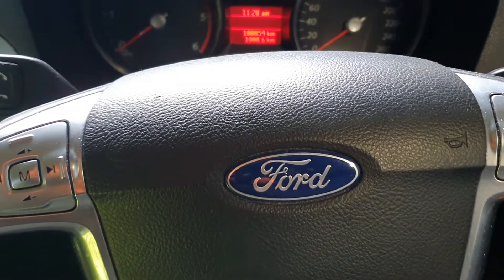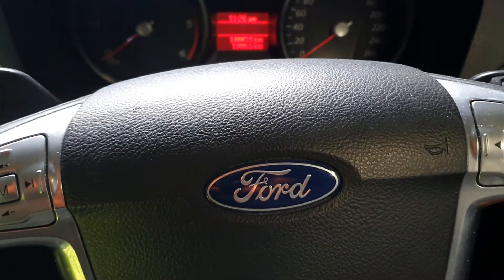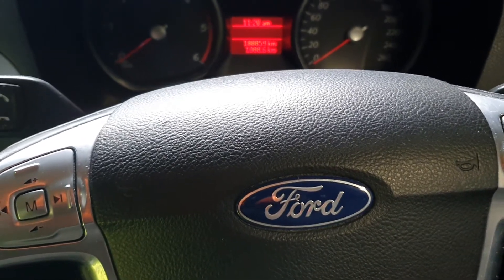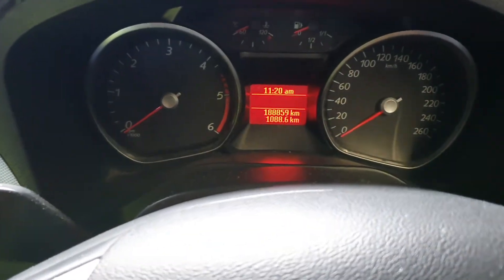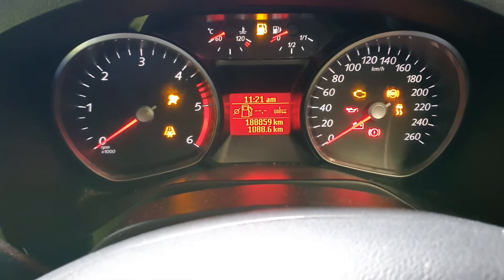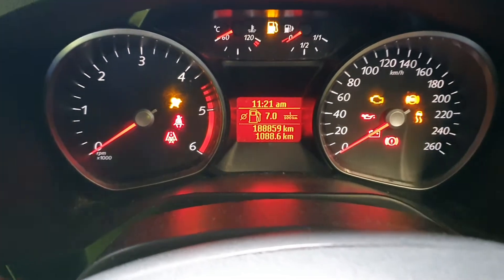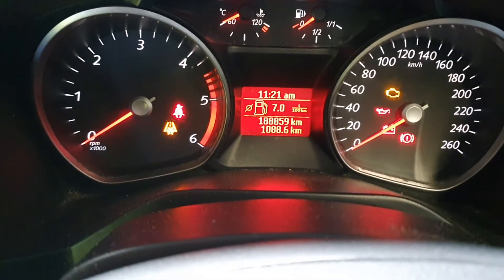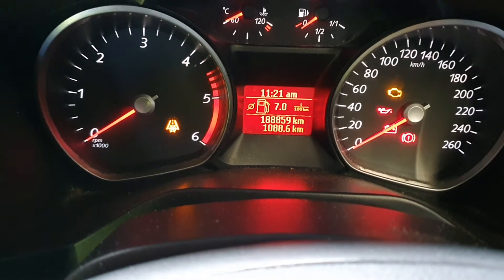Ford galaxy service reset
Simply press down and hold the brake and accelerator pedal and turn on the ignition and wait for service reset to display in the odometer